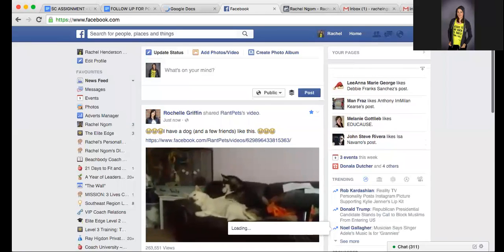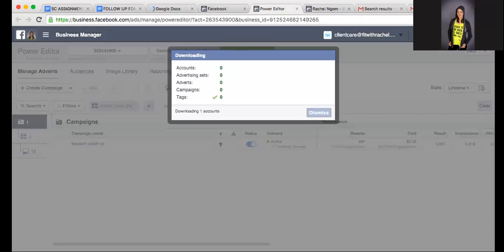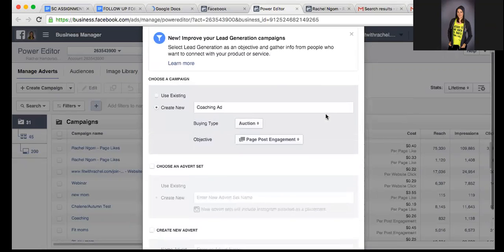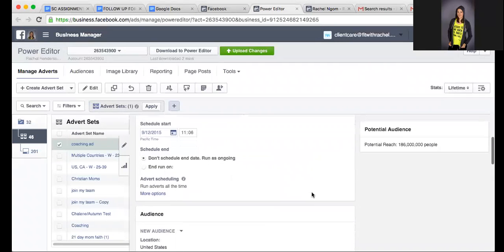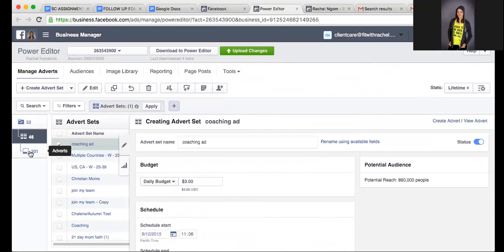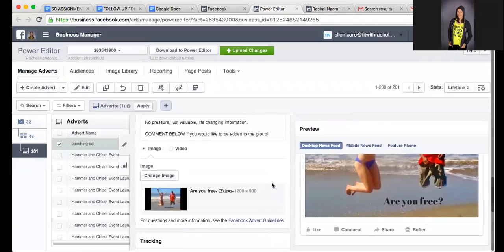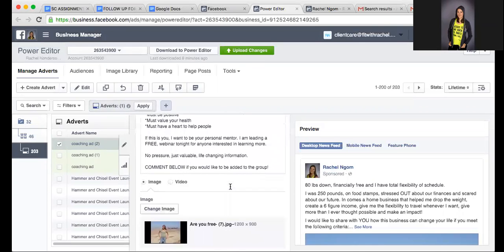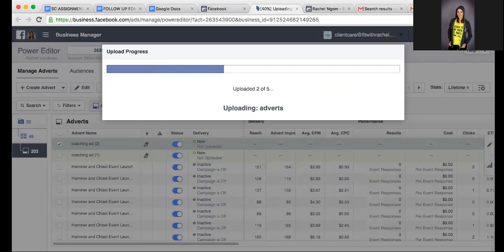How to use Facebook's POWER EDITOR to make dark posts